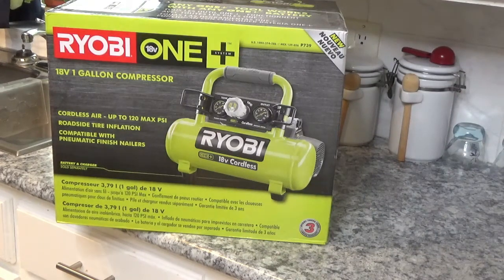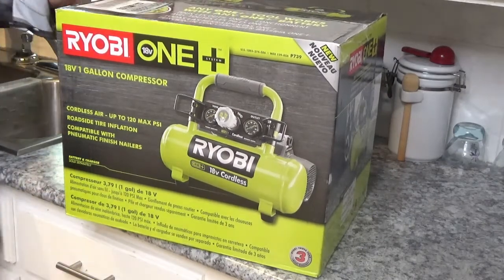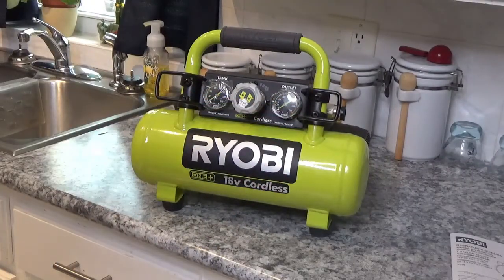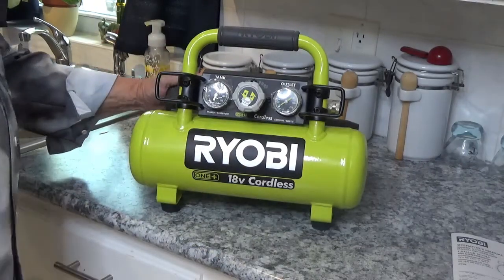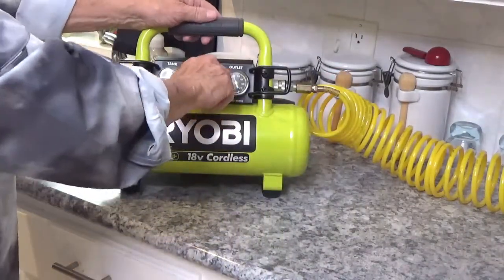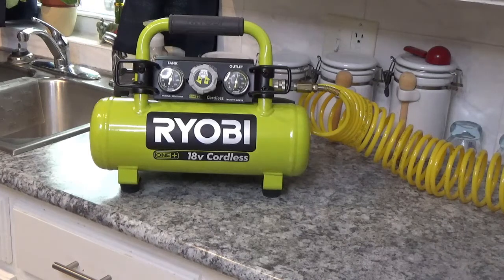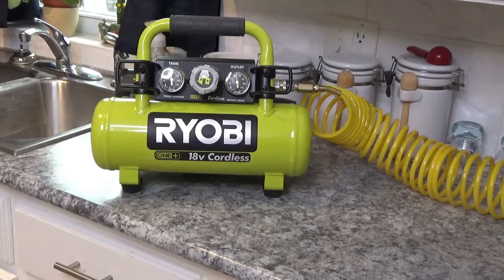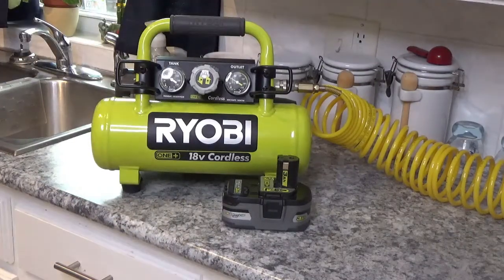RYOBI AIR COMPRESSOR THE PERFECT CONPRESSOR FOR YOUR TRAVEL TRAILER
THIS IS A GOOD LIGHTWEIGHT AIR CONPRESSOR AND IT SEEMS TO WORK VERY WELL